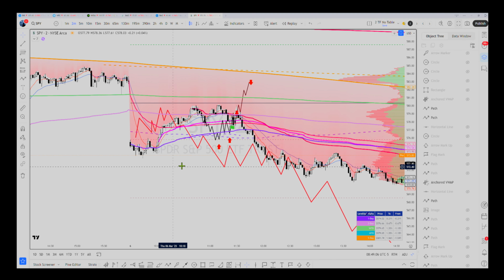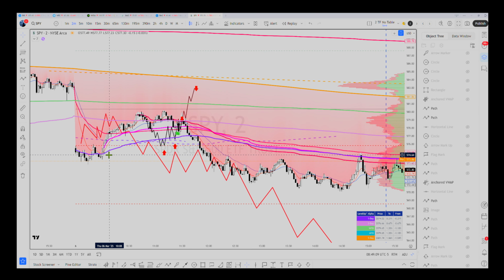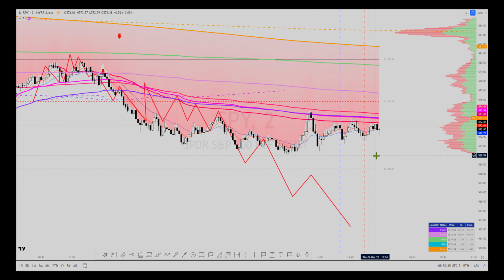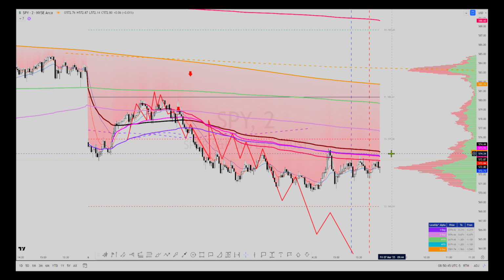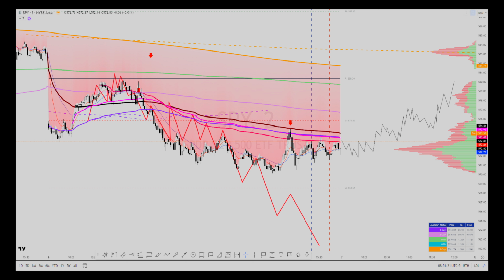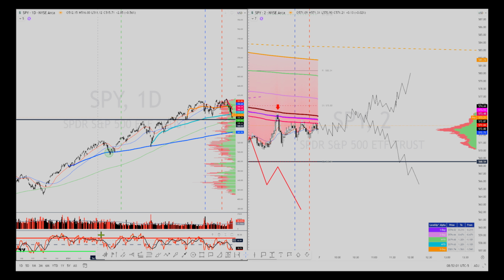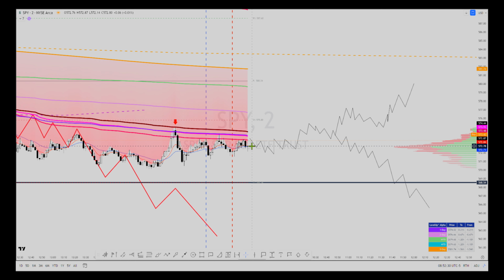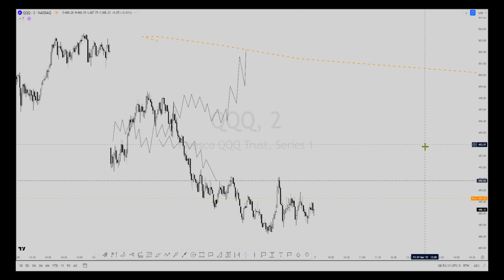Morning Market Rundown 3/7/25